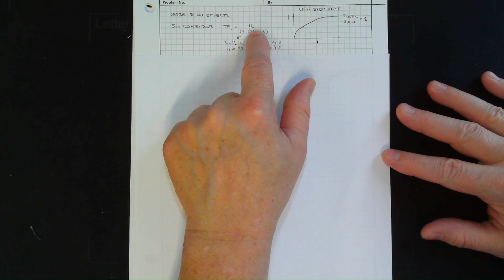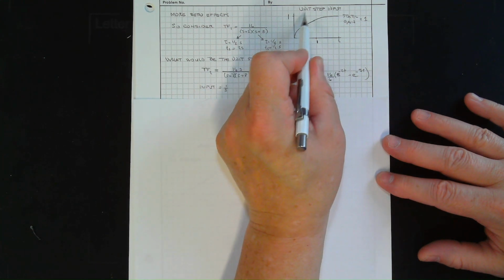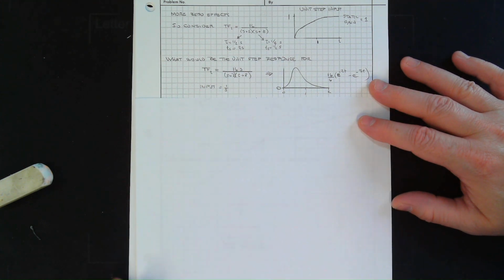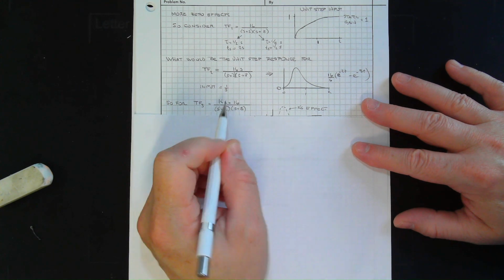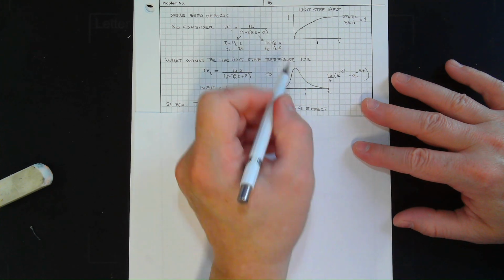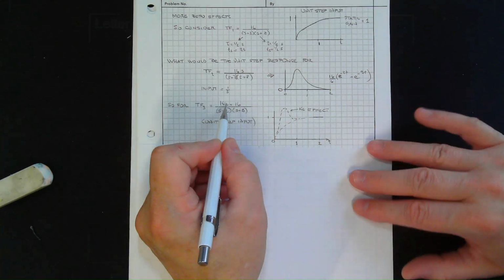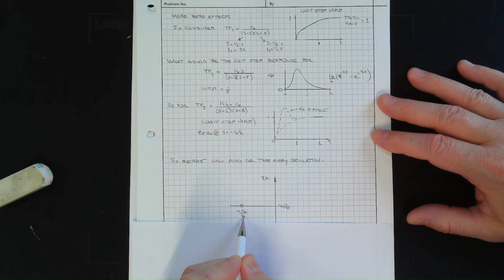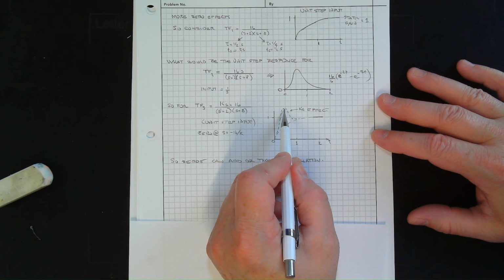Systems C4 - L25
ODEs:  Laplace Transforms;
Zero effects